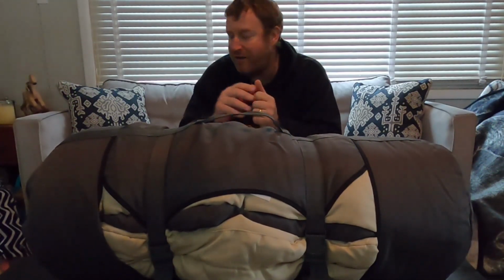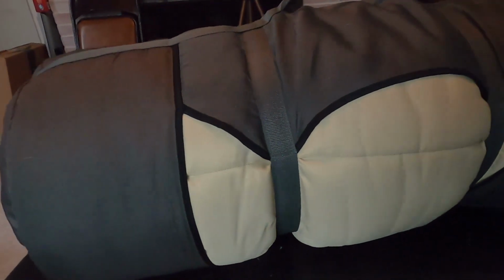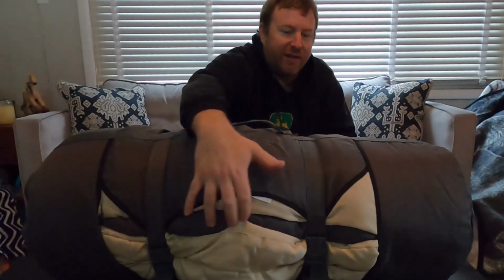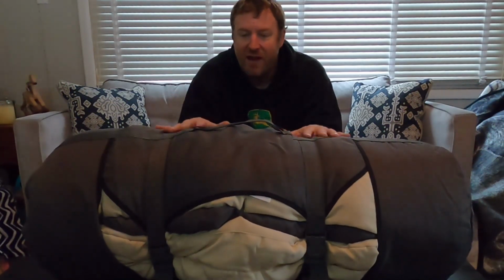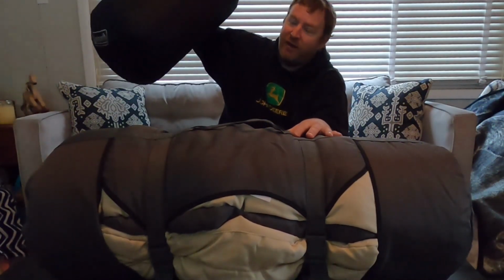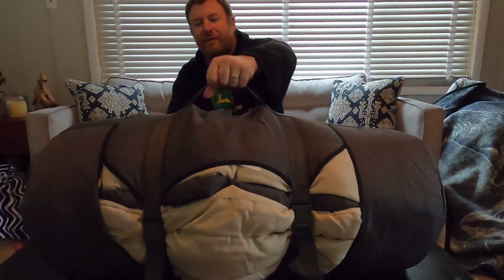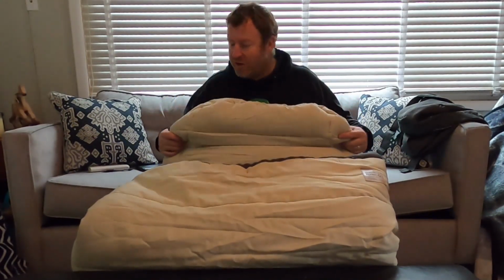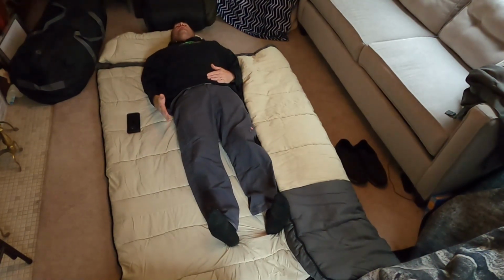COLD WEATHER Sleeping bag: Full Review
Hands down the best cold weather sleeping bag!

Links to the Gear!!
Wire Loom 1/2inch
Wire loom 1/4inch
Transfer Case Linkage Kit
ARB 10000011 Speedy Seal 2 - Universal Heavy Duty Tire Repair Kit
Steering Box
Dorman 00067 Battery Tray Replacement
Dorman 00593 Battery Hold Down Replacement
Jeep Cherokee XJ Snorkel Kit
Front Driver Side Window Regulator with Motor
Rear Hatch Liftgate Rubber Weatherstrip Seal
Spectra Premium CU1193 Radiator
Rough Country Control Arm Drop/Relocation Kit
Rough Country Heavy Duty Tie Rod
Lumitek 20" 126W CREE Led Light Bar Flood Spot Combo
Metra 70-1817 Radio Wiring Harness
Rough Country Stainless Brake Lines
Rear Bar Pin Flag Nut (Cherokee XJ)
Rough Country N3 Steering Stabilizer
ECCPP 4X 1.25 inch 5 lug Wheel Adapters Hubcentric 5x4.5 to 5x5 Wheel Spacer Adapter Fits for Wrangler JK RIMS on A TJ OR YJ 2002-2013 for Liberty wheel adapters
Rough Country 6.5" X-Series Lift Kit
ECCPP 2pcs Rear Liftgate Lift Supports Struts
Bosch Automotive 13138 Premium OE Fitment Oxygen Sensor
Catalytic Converter Compatible with 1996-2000 Jeep Cherokee 2.5L/4.0L | 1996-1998 Grand Cherokee 4.0L/5.2L | 1998 Grand Cherokee 5.9L Direct-Fit (EPA Compliant)
SWITCHDOCTOR Window Master Switch for 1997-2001 Jeep Cherokee
Engine Cylinder Valve Cover Gasket
Coleman Classic 1-Burner Backpacking Stove
Lodge 6-1/2 Inch Cast Iron Pre-Seasoned Skillet
Camping Lantern, LED Lamp
Outdoor Camping Lantern Hook
Thermacell Mosquito Backpacker Repeller
Water Container with Spigot, 4 Gallon
Portable Camping Fan, Small Tent Fan
Bear Spray
Arcturus Military Wool Blanket
Weanas Tarp Poles Adjustable
Gold Armour Rainfly Tarp
Overmont 9QT Camp Dutch Oven
Season Fleece Sleeping Bag Liner Adds Up to 27°F
Camping Cookware Mess Kit
Coleman Outdoor Compact Folding Table
MalloMe Camping Cookware
Universal Car Windshield Washer Pump, Washer Fluid Reservoir
EVOR 5KW Diesel Heater
V Bands
Pipe Expander Tool
28mm socket for expander tool
Donut Gasket
Exhaust hanger tool